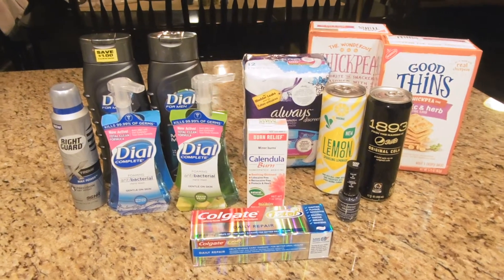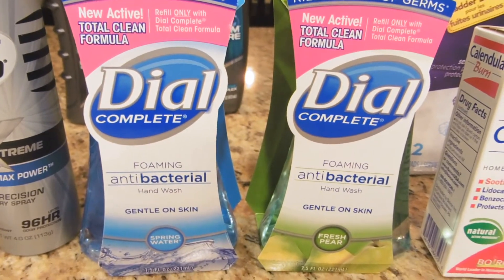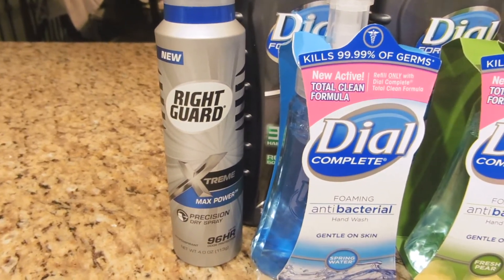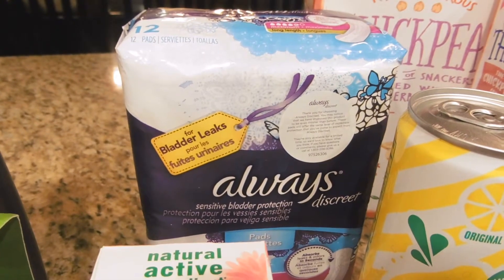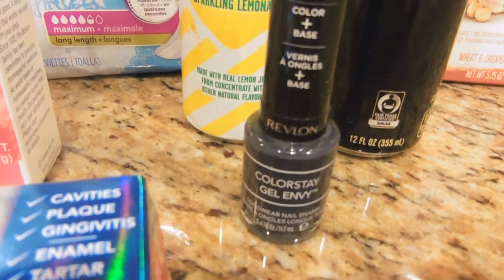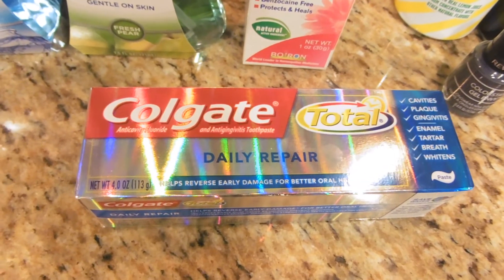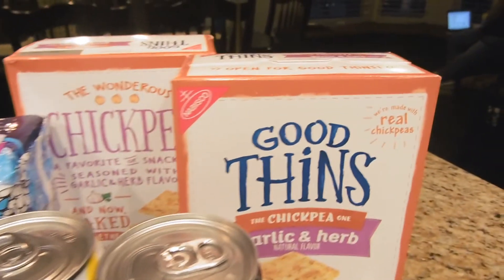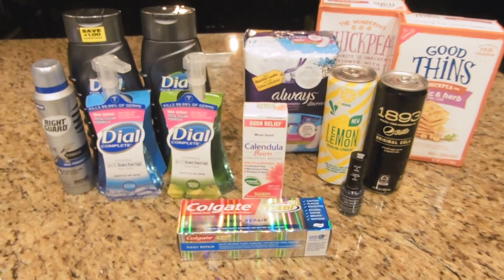MONEYMAKERS AT CVS!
Run to get the calendula before Ibotta pulls the rebate! Hope this video helps you put together a moneymaking haul, please comment what you thought of this video. I love hearing from you!

Join my Ibotta team & shop with me! First time users get $10!

Checkout 51: search for it on your app store

(⬆⬆⬆ You cannot receive credit for the SAME product on these two apps! ⬇⬇⬇)

Savingstar has new offers almost everyday! (Verify the stipulations on each item before use.): search for it in your app store